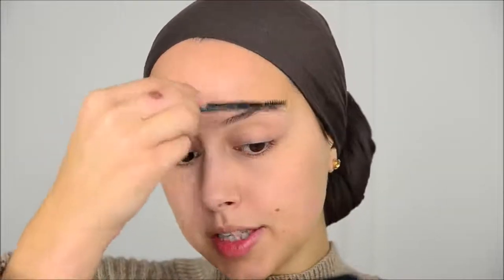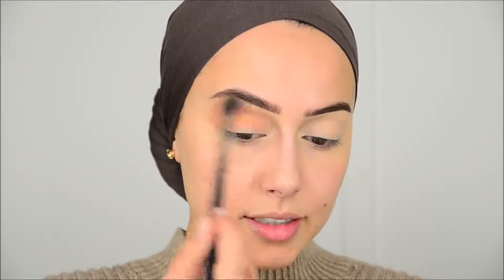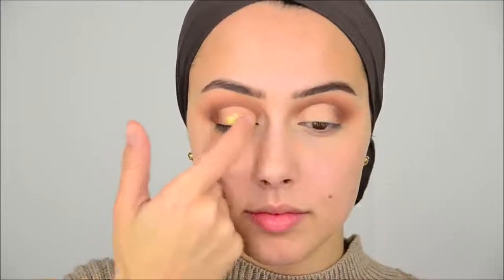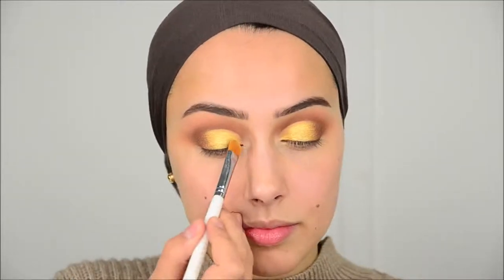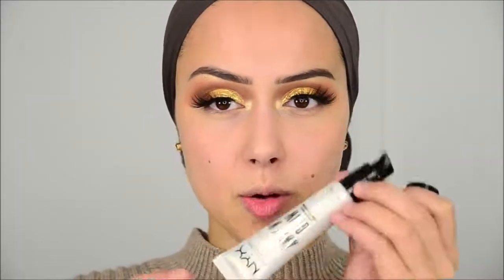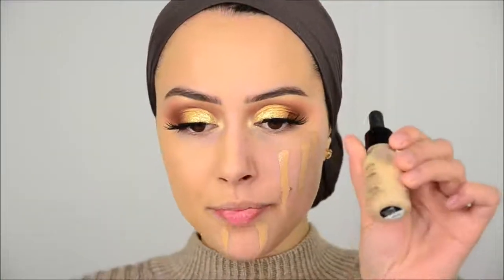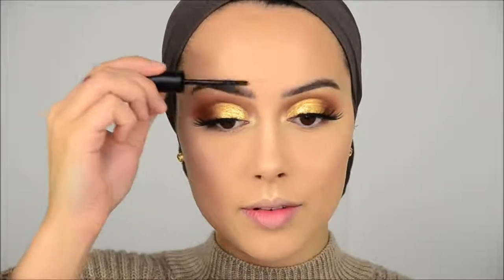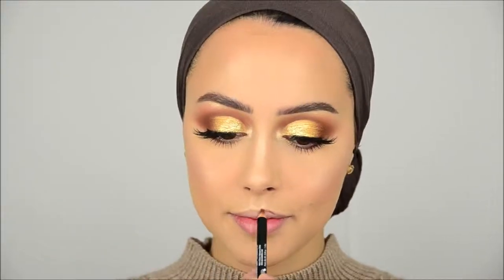Bold Makeup Tutorial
Credit

I have this bold makeup look for you guys today using only drugstore products that I love! Hope you like it xxxxx

♡ ♡ PRODUCTS MENTIONED♡ ♡

EYES
1. Morphe micro brow pencil Java
3. BH cosmetics ultimate matte Eyeshadow palette
4. BH cosmetics Sylvia Gani palette
5. NYX cream eyeshadow Steal your man
6. NYX liquid eyeshadow Industrial

FACE
1. NYX Pore filler primer
2. NYX Away we glow cream
3. NYX total control drop foundation
4. Maybelline age rewind concealer 01 light
5. RCMA No color powder
LIPS
1. NYX Matte lipliner Cold brew
2. NYX liquid suede lipstick 22